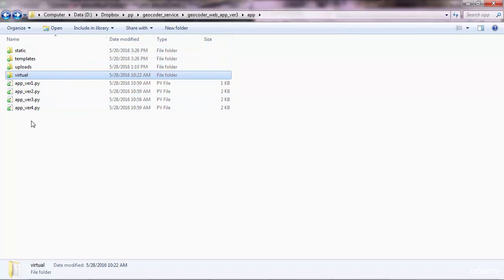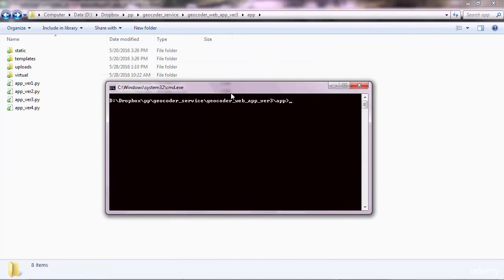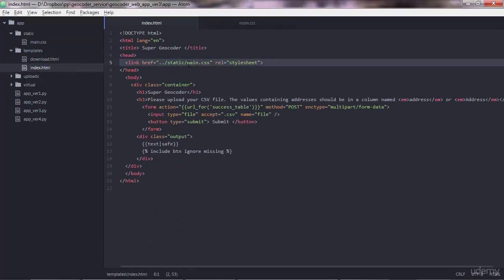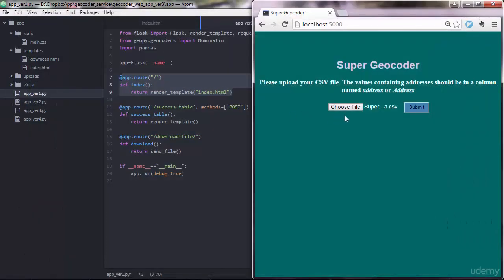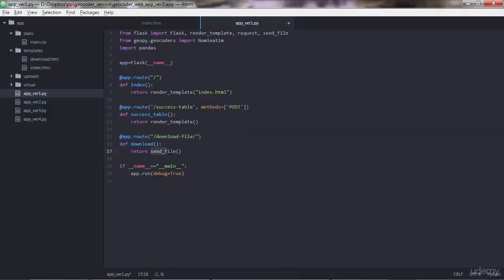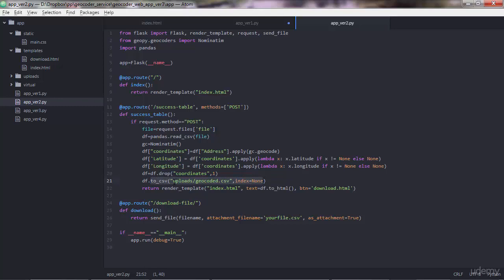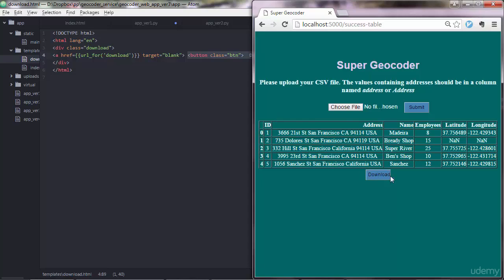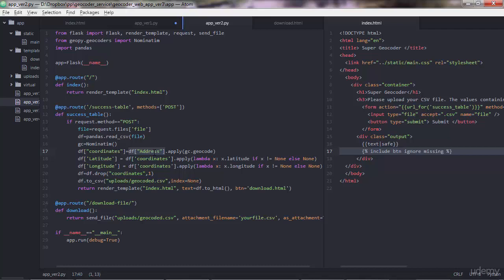221 Solution Part 1